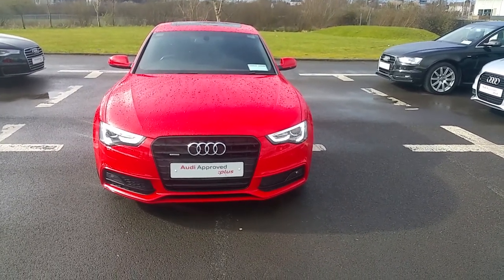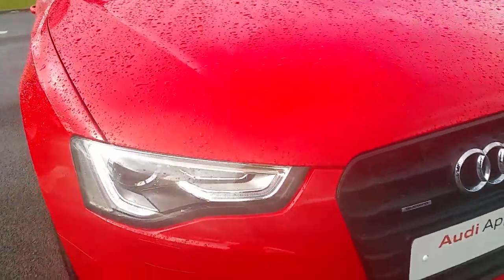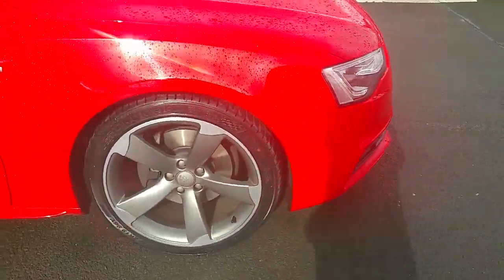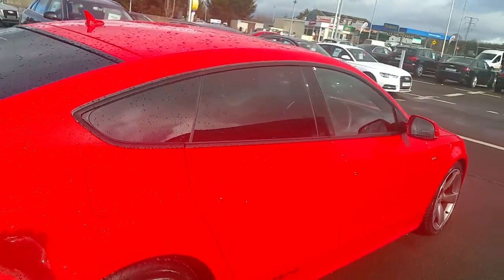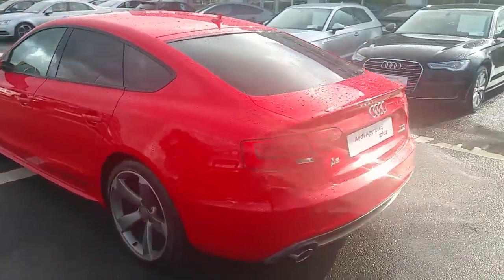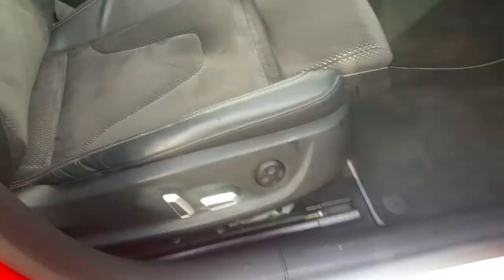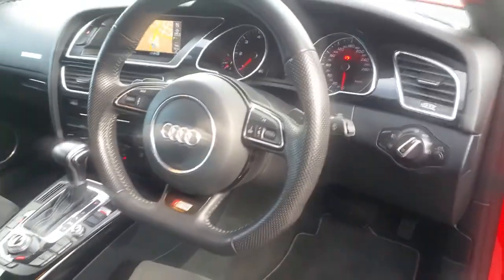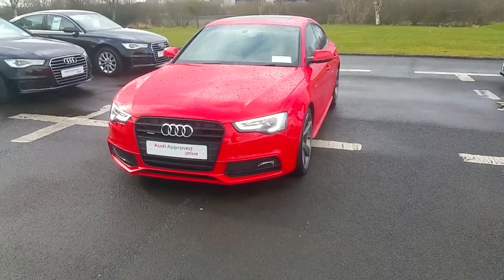151L2979 - 2015 Audi A5 3.0TDI 245 Q S-T S LINE 4DR BLA-EDITION - 446 per ...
Here is a video of our 151L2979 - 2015 Audi A5 3.0TDI 245 Q S-T S LINE 4DR BLA-EDITION  - 446 per month on PCP 41,995. Please contact Sales to arrange a test drive today. Audi Limerick 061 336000